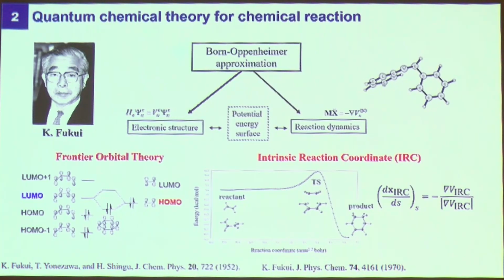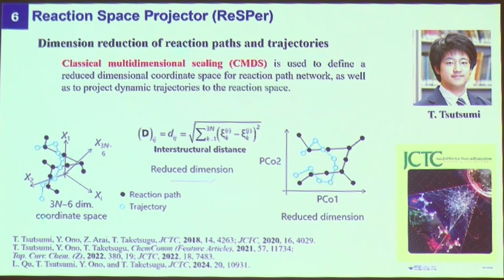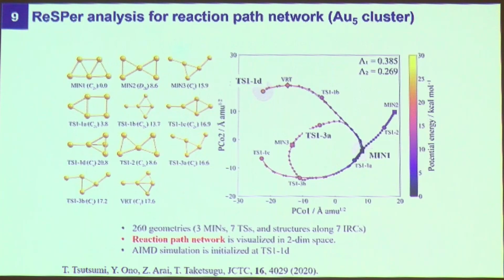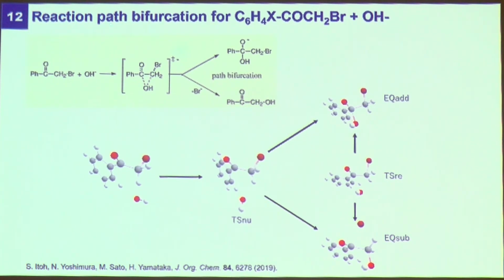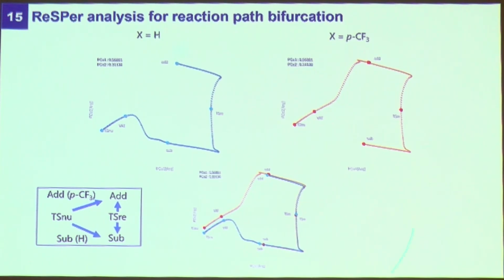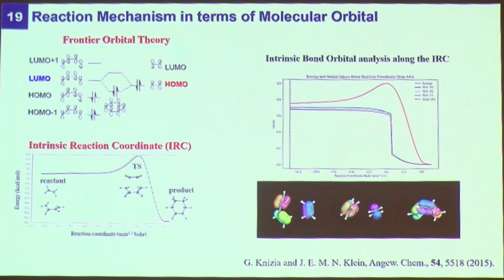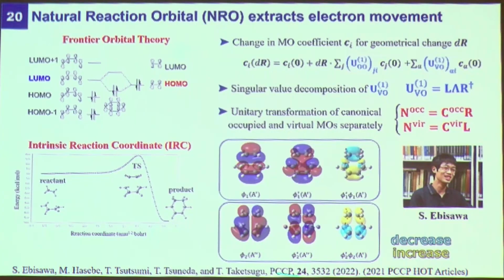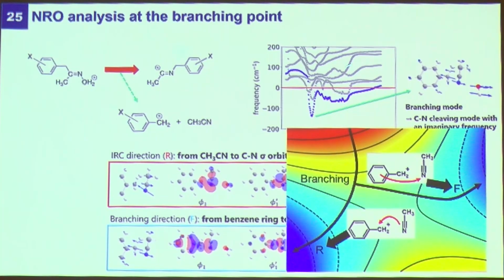Curvature,Bifurcations,and Beyond: Expanding the Concepts of Reaction Pathways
Subject: Chemistry
Course Name: Structure and Dynamics of Chemical Systems
Name of Presenter: Tetsuya Taketsugu